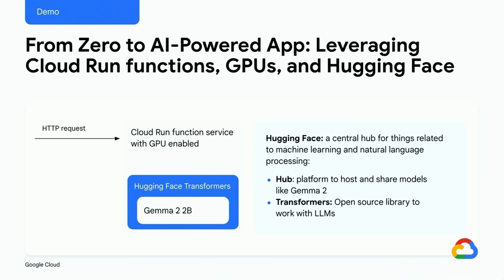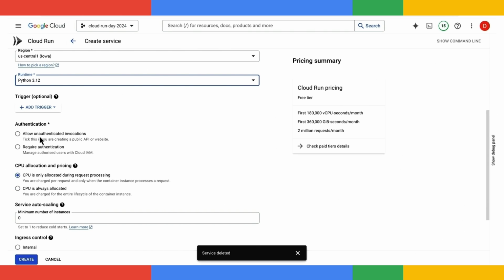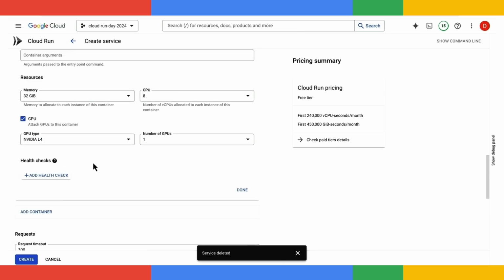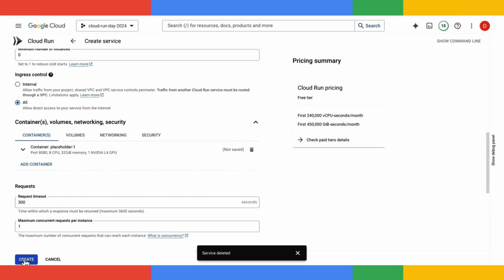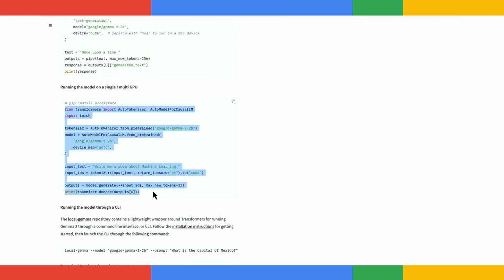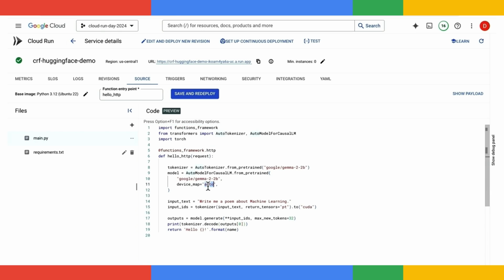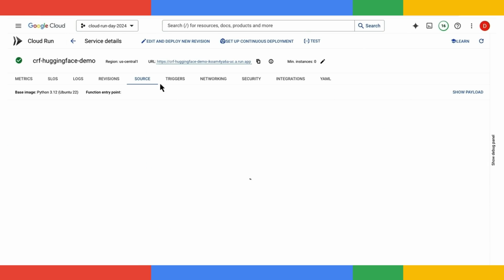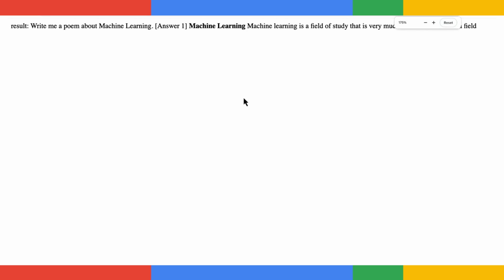Run Hugging Face transformers on GPU enabled Cloud Run functions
See how to create a GPU enabled Cloud Run function that directly hosts a Gemma 2 2B model. Learn how easy it is to leverage the Hugging Face Transformer Improvement library to rapidly build AI powered applications with Cloud Run.